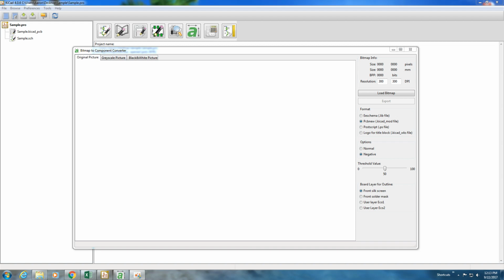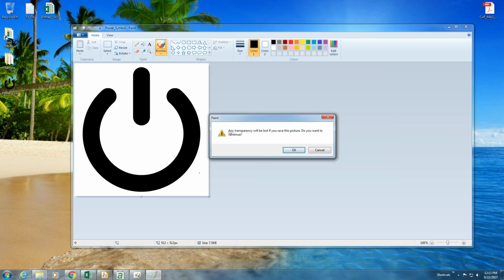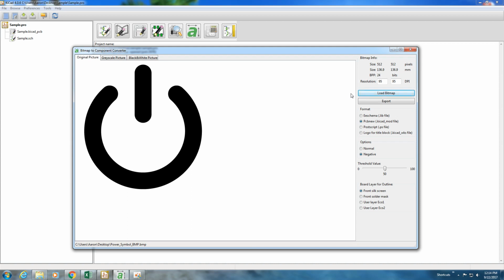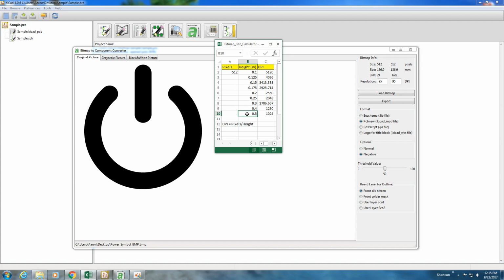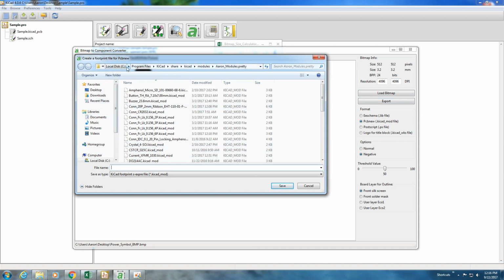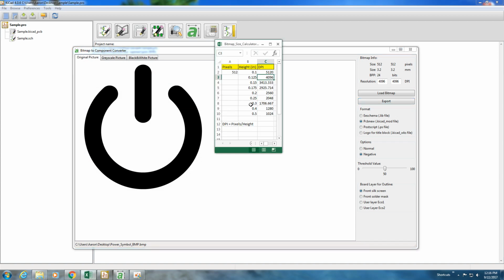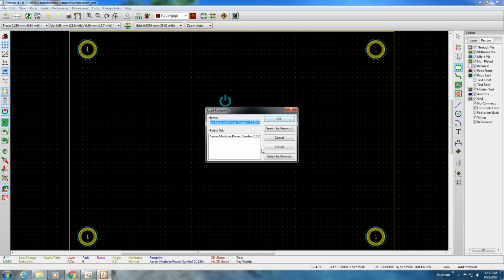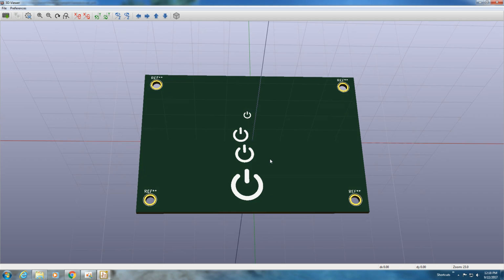KiCad - Add Symbols or Graphics to PCB Silkscreen with Bitmap2Component Converter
Take any black and white bitmap image and create silkscreen modules of various sizes for use on your custom PCB designs in KiCad.